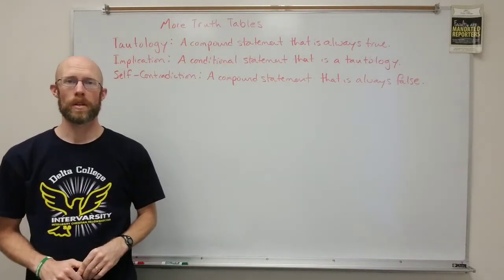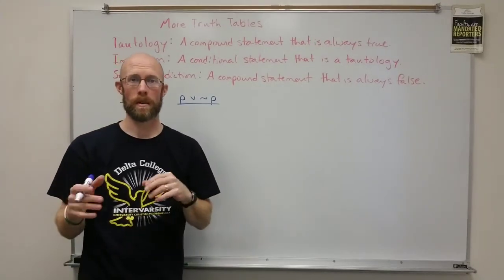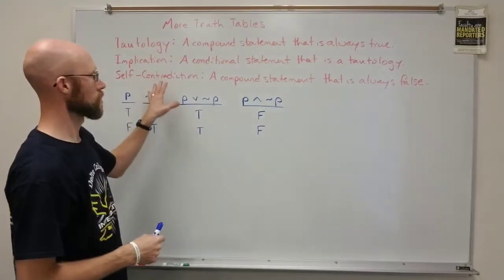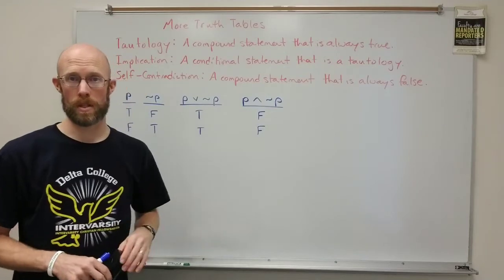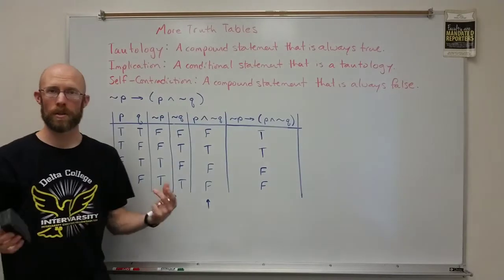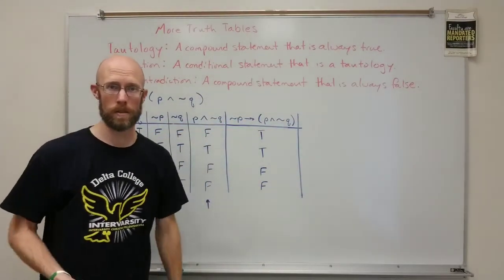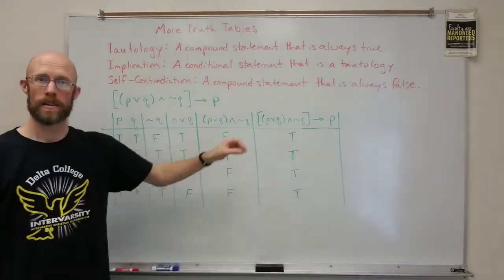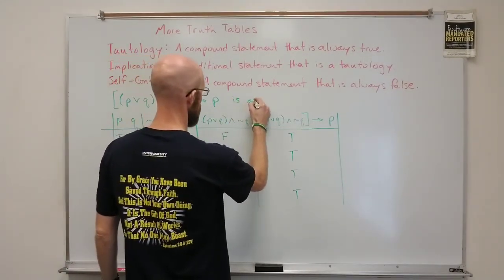More Truth Tables Part 3